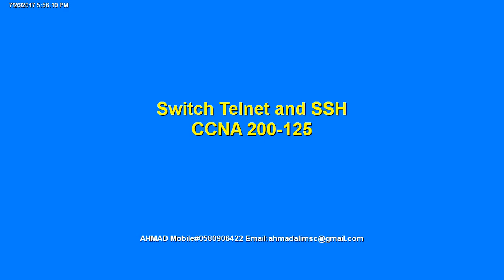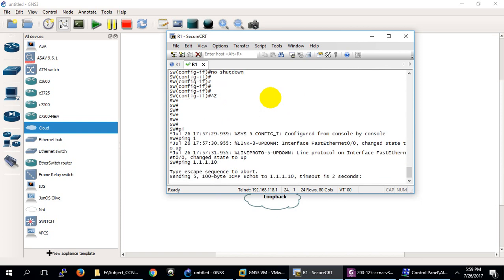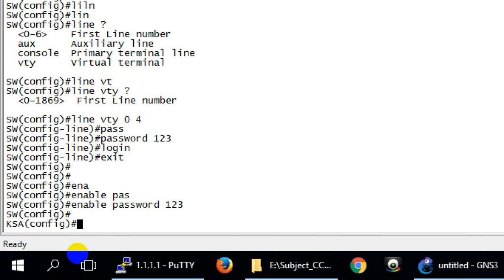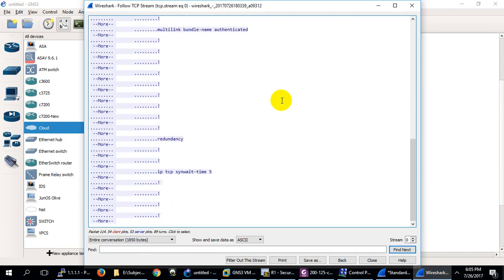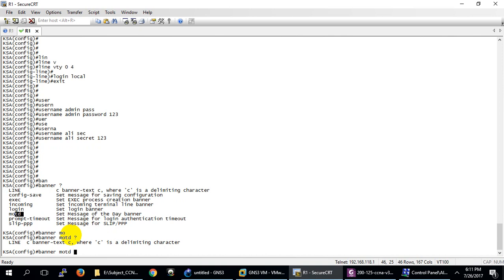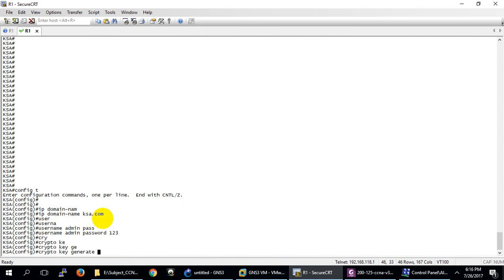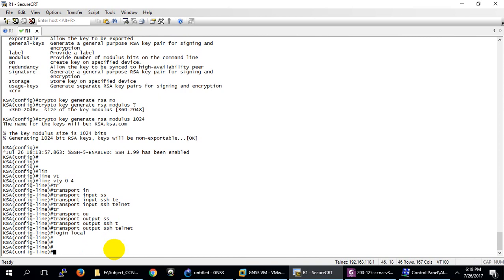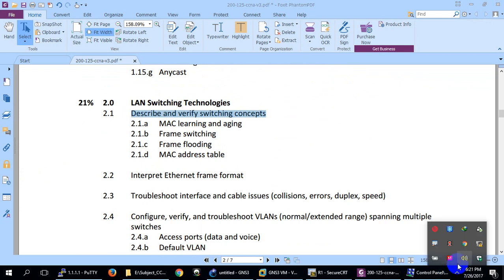configuring Telnet & SSH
Difference between Telnet and SSH and Configuration.